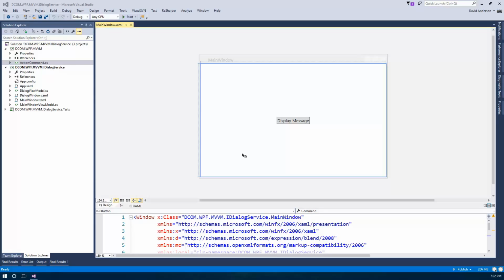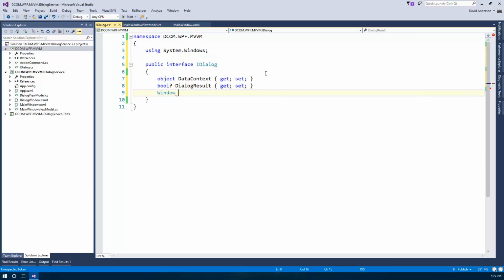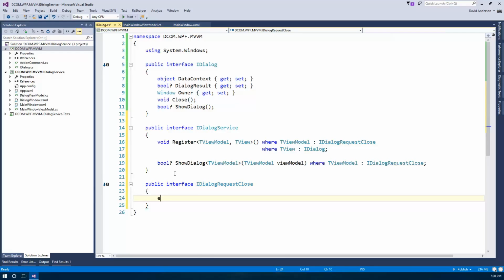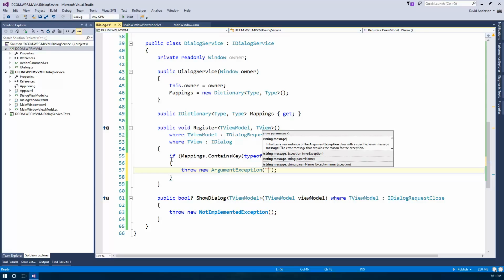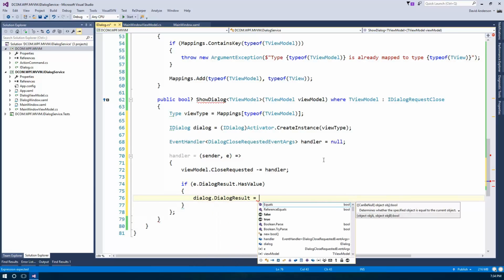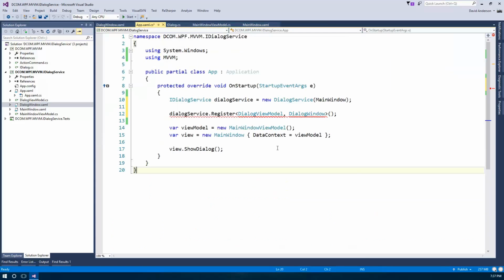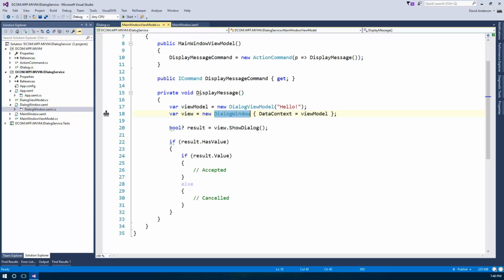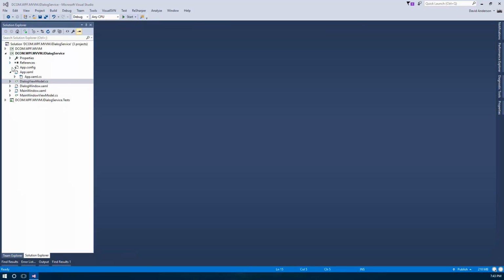How to show a WPF dialog using MVVM in C# with a mediator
Tutorial that shows how to show a WPF dialog from a view-model when using MVVM by using a mediator service to abstract view concerns.